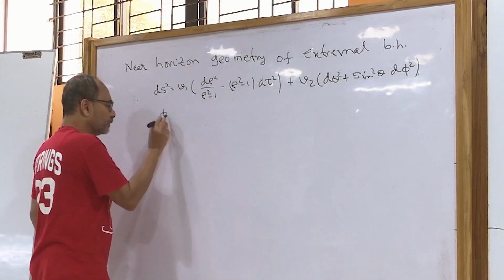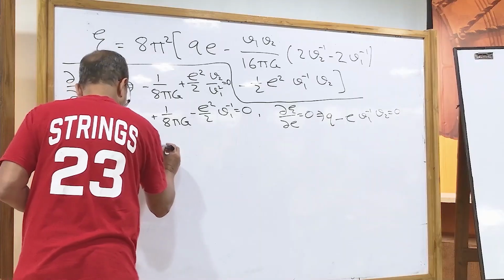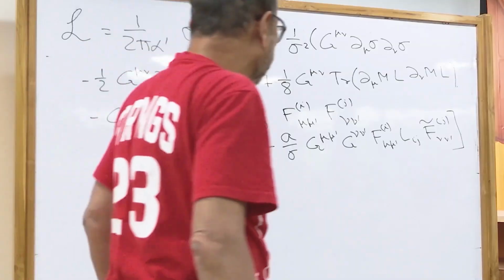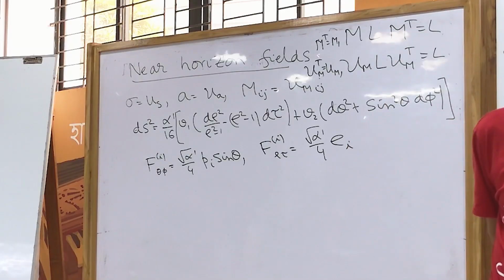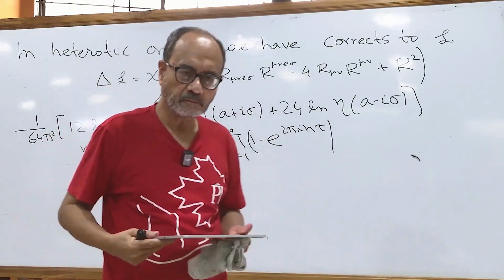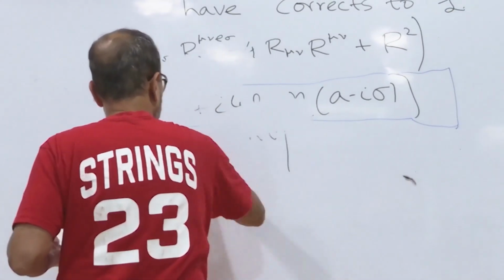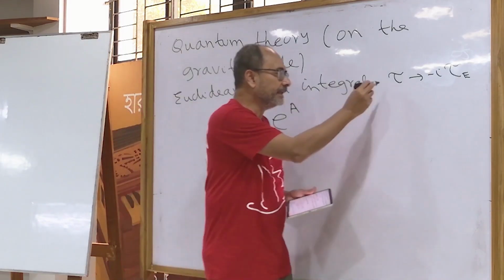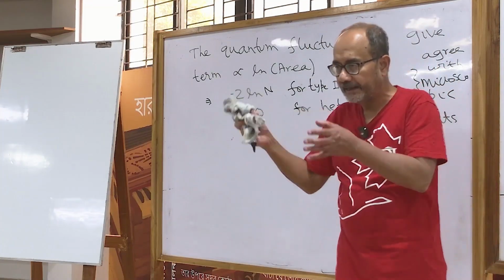Black Holes in String Theory 5 | Prof. Ashoke Sen (ICTS) | JNI Winter School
Title: Black Holes in String Theory
Lecture No: 5
Instructor: Prof. Ashoke Sen (ICTS, India)

The Abdus Salam International Centre for Theoretical Physics (ICTP) and BRAC University organised the Jamal Nazrul Islam Memorial Winter School 2025. Under the theme “Exploring the Mathematics of the Universe,” this landmark event brought world-class experts to BRAC University’s Residential Campus (Preschool: Jan 19–23; Main School: Jan 28–Feb 3) to teach cutting-edge methods in cosmology, string theory, black holes, information paradox, and holography.

Prof. Ashoke Sen is a renowned theoretical physicist and expert in string theory. His research spans S-duality, black hole entropy, and superstring perturbation theory. Awards include the G.D. Birla Award, TWAS Prize, Infosys Prize in Mathematical Sciences, Breakthrough Prize in Fundamental Physics, Padma Bhushan, and Dirac Medal.